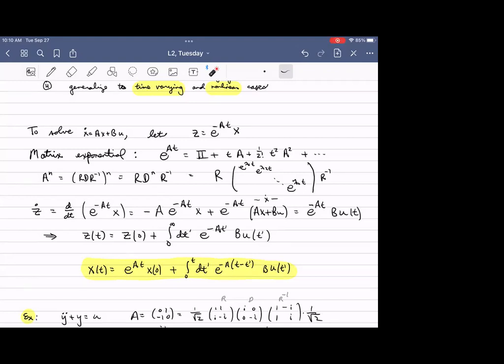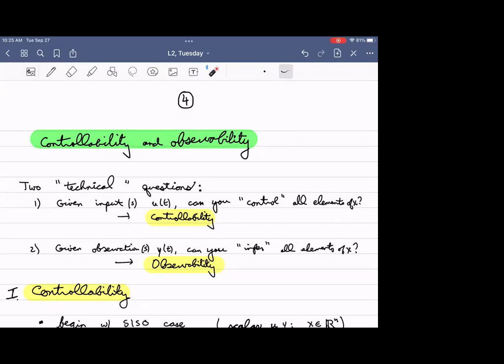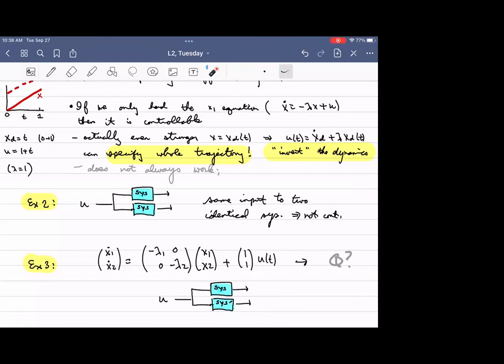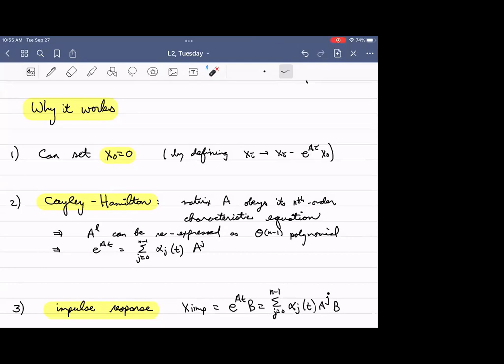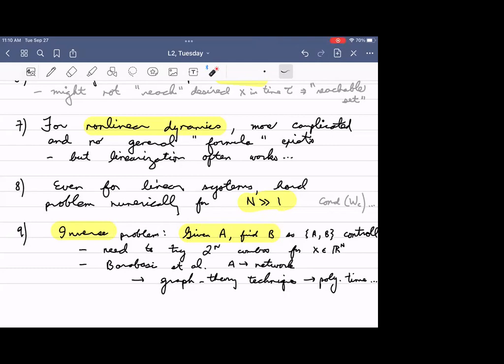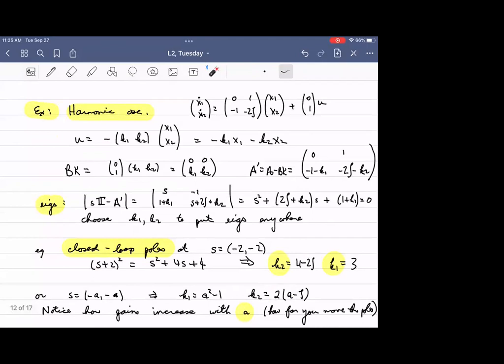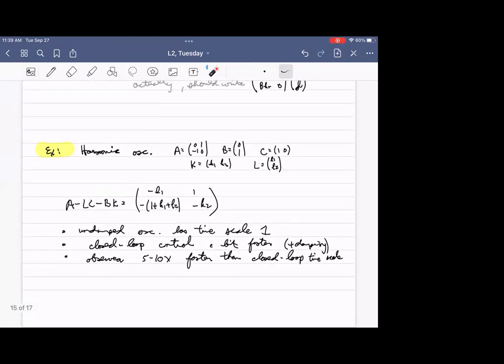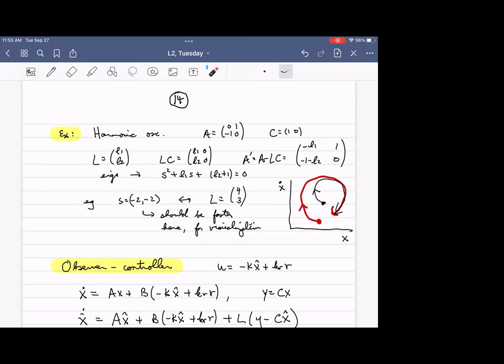Introduction to Control Theory - 2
Speaker: John BECHHOEFER (Simon Fraser University, Burnaby, Canada)